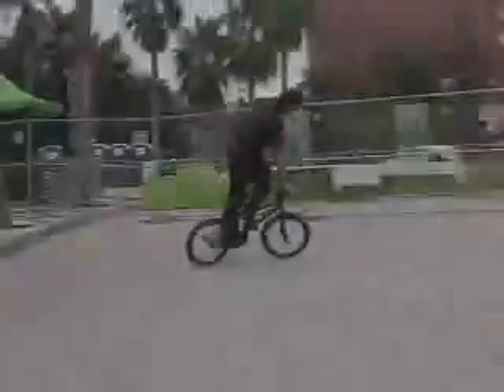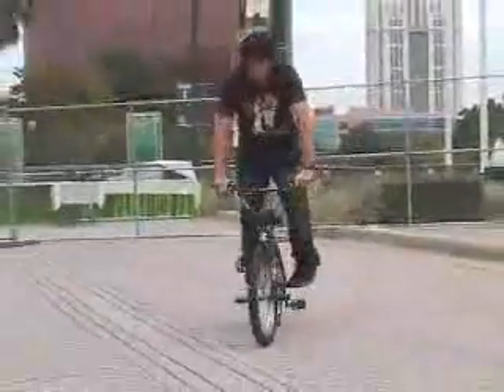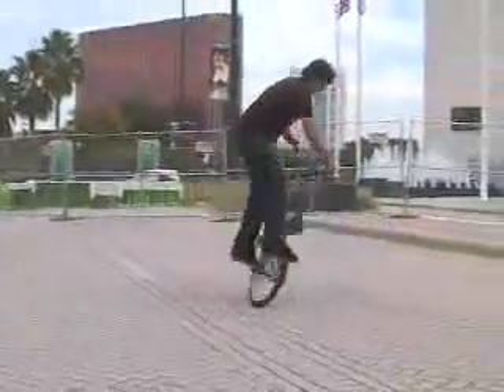sideyard_dl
caption